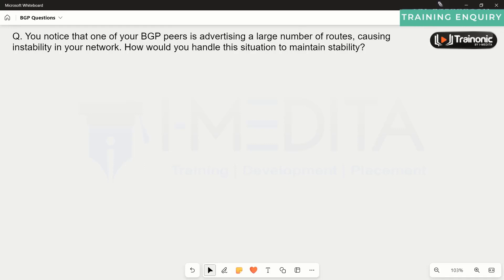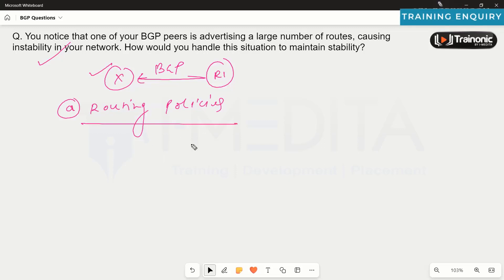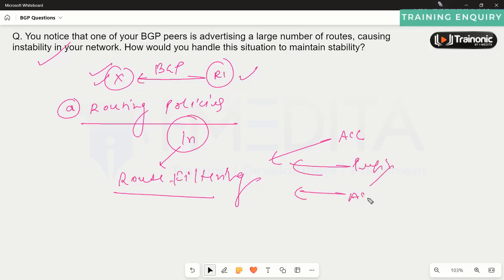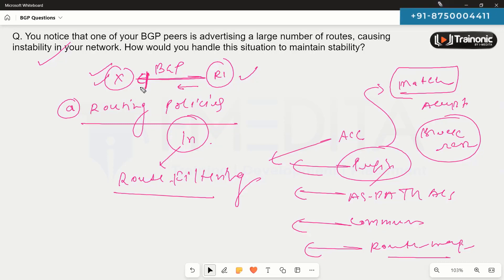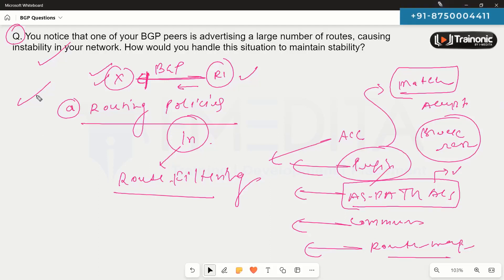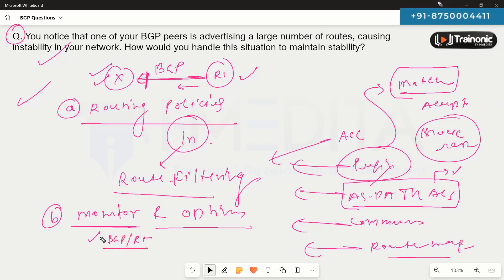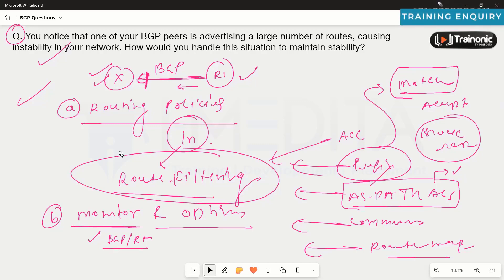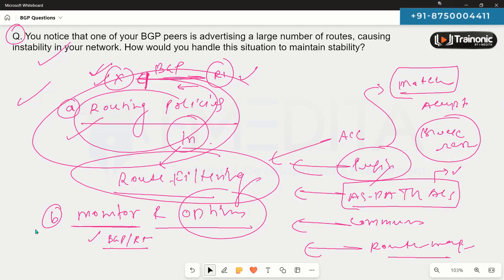BGP Scenario-Based Question | BGP Interview Question -3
Welcome to I-MEDITA's latest video, where we immerse ourselves in the captivating networking realm through our enlightening exploration of the BGP Scenario-Based Question | BGP Interview Question -3. Embark on a journey that delves deep into the intricate intricacies of Border Gateway Protocol (BGP), as we navigate through a scenario meticulously crafted to challenge your BGP understanding while providing invaluable insights for mastering networking interviews.
🔥  Join Our Courses:
✅ Join our Jobs and Placements Telegram and WhatsApp channels today to stay updated with the latest job openings and career prospects!

This video presents a scenario that mirrors the challenges encountered in real-world networking scenarios. With AS-path configurations, route selection intricacies, and complex decision-making at its core, this scenario encapsulates the essence of the network engineer's domain.

As you engage with this scenario, you'll gain a profound understanding of BGP's multifaceted nature.

Guided by our expert instructor, we embark on a journey of in-depth analysis. Every step is carefully navigated, revealing the reasoning behind each configuration choice. This isn't just about theory—it offers a profound insight into strategically approaching BGP scenarios, a crucial skill in networking interviews.

Enhancing this journey are visual aids—carefully crafted network diagrams and comprehensive route tables—that elevate your understanding of the scenario.

Our video caters to a diverse audience. Whether you're a networking enthusiast seeking to conquer BGP complexities, a student preparing for networking interviews, or a professional aiming to refine your networking skills, the content is designed to meet your unique needs. While familiarity with BGP fundamentals is advantageous, our instructor ensures that those new to the subject can seamlessly integrate into the learning journey.

I-MEDITA's unwavering commitment to delivering top-tier networking education is evident throughout this video. Our seasoned instructors, backed by years of industry experience, ensure that you don't just grasp theoretical concepts but also cultivate the practical skills necessary for real-world application.

This video is an opportunity to elevate your BGP proficiency and arm yourself with the confidence and competence required to excel in networking interviews.

Engage with us, ask questions, and become a pivotal member of our vibrant community of learners.

This video is about:
BGP scenario
BGP problem-solving
BGP networking
routing protocols
network engineering
BGP configuration
BGP tutorial
AS-path configuration
CCNA
I-MEDITA
CCNP
BGP troubleshooting
network optimization
networking scenarios
BGP challenges
I-Medita
CCIE
networking education
BGP fundamentals
real-world networking
routing paths
data flow
i-medita
network diagrams
ccie
networking skills
AS configuration
ccnp
imedita
BGP exam preparation
network engineers
networking enthusiasts